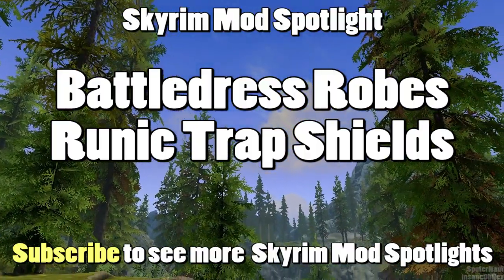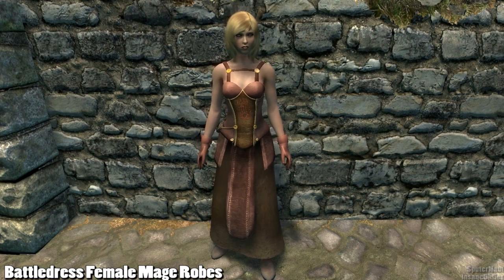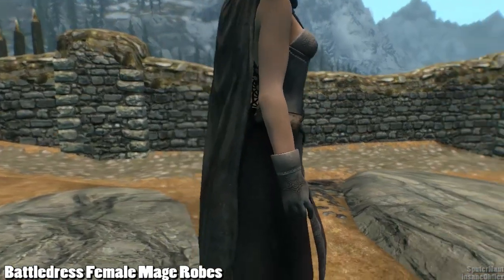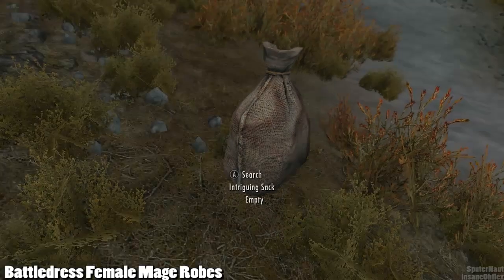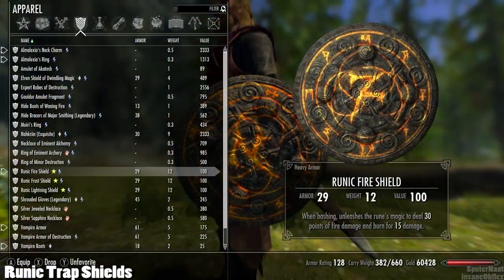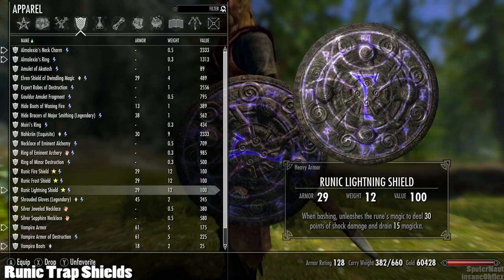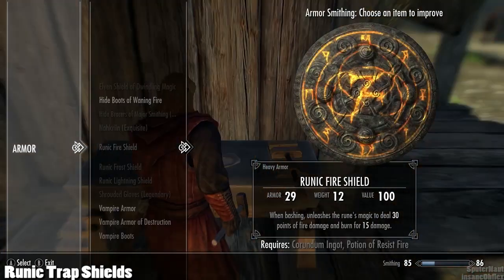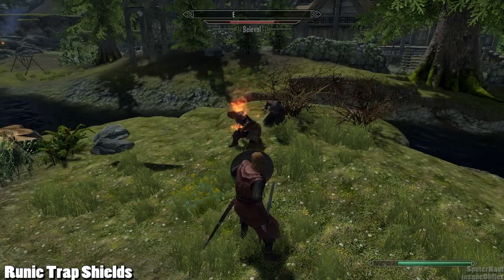Skyrim Mod Spotlight: Battledress Female Mage Robe and Runic Trap Shields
Also, feel free to suggest about which mods to review (new or old), in the comments below.